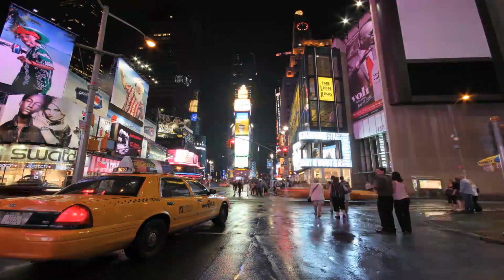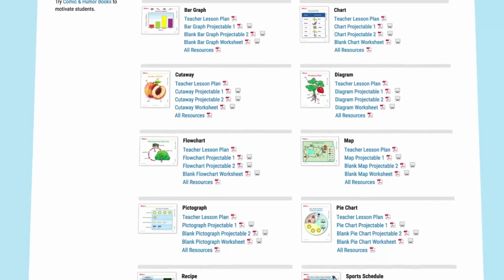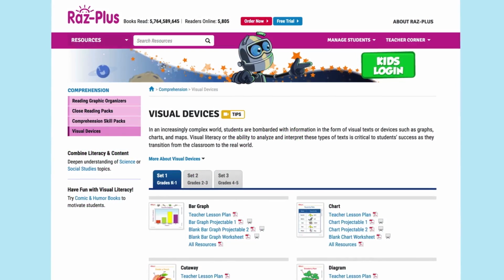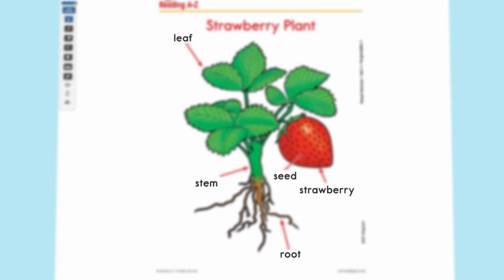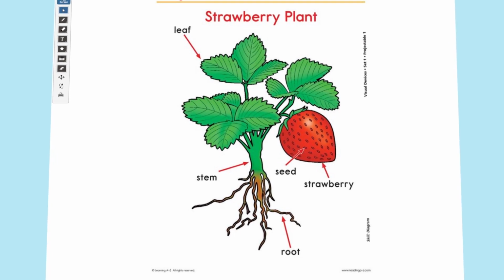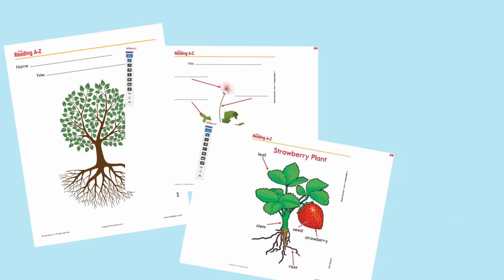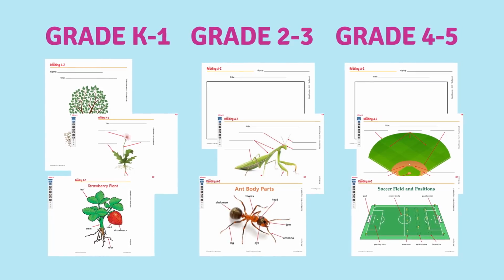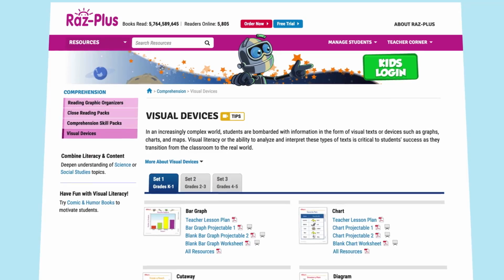How to Use Raz-Plus Visual Devices